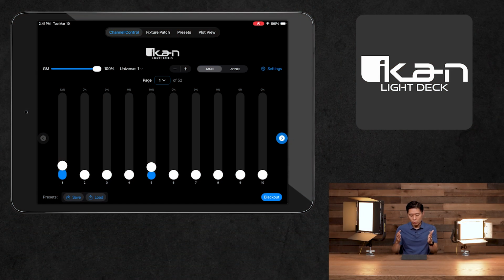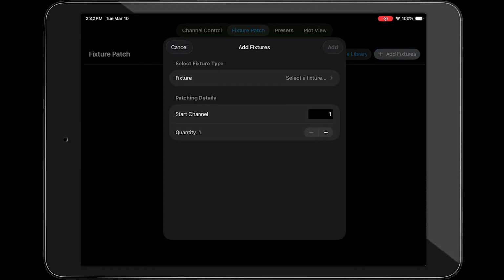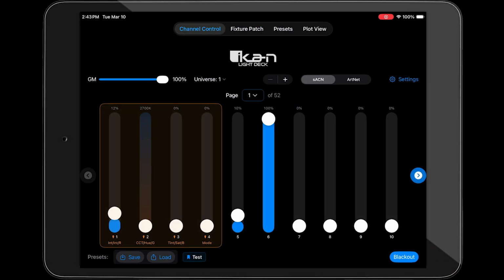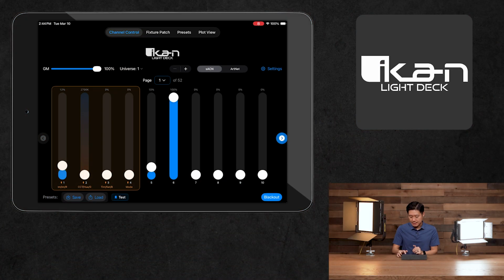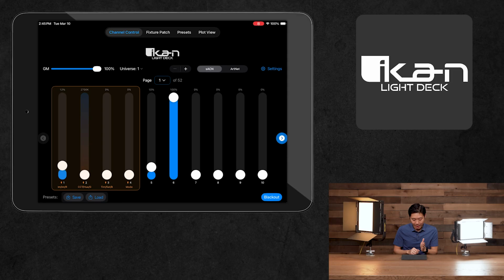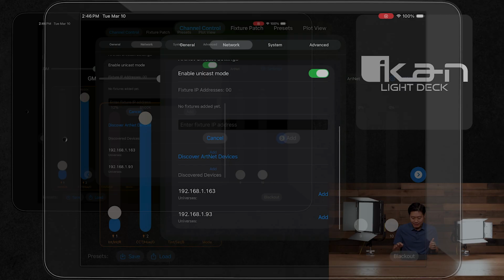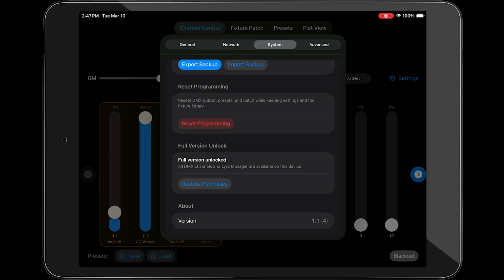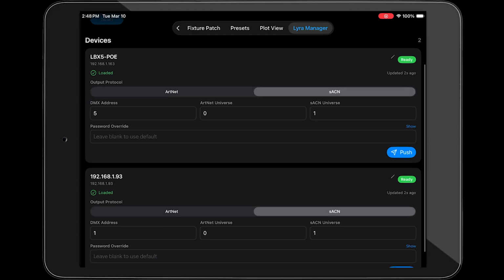Light Deck DMX Software for iPad Overview with Product Manager Kevin Lu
In this video, Ikan Product Manager Kevin Lu goes over the features of our newest Light Deck app for iOS.